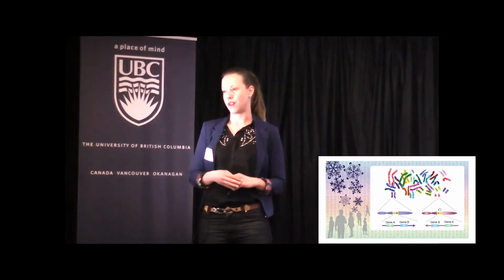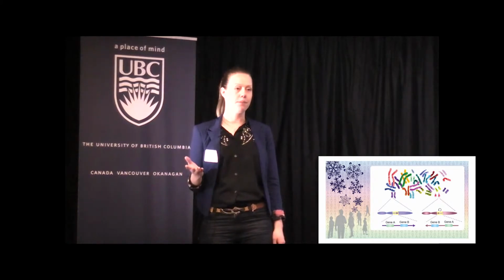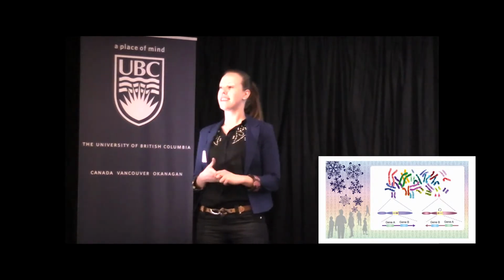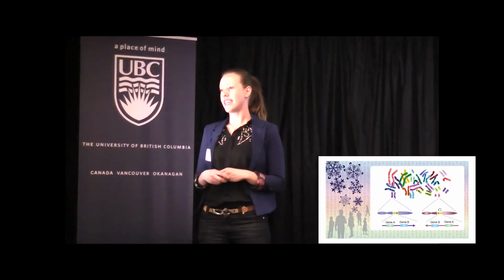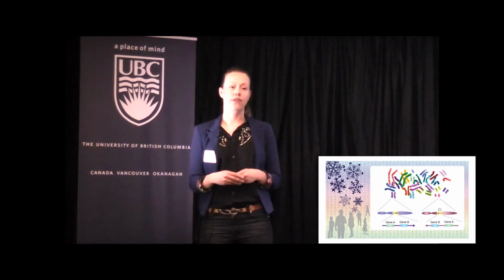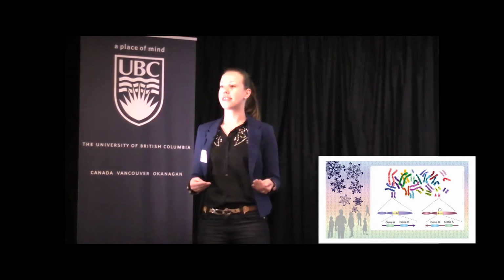2015 3MT Semi 2: Ashley Sanders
Ashley Sanders, PhD in Cell and Developmental Biology, Structure matters (Dr. Peter M. Lansdorp)